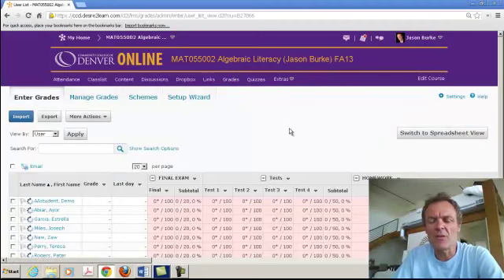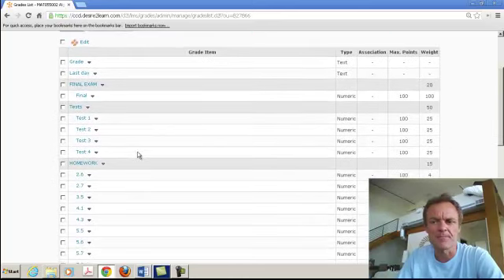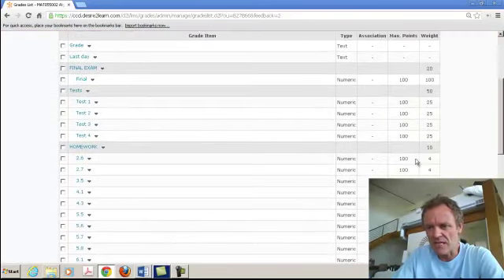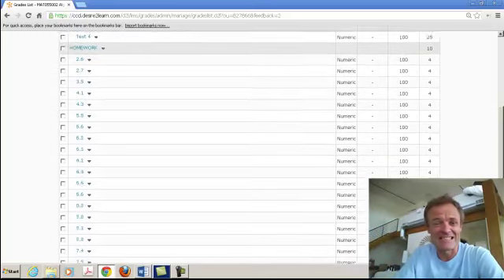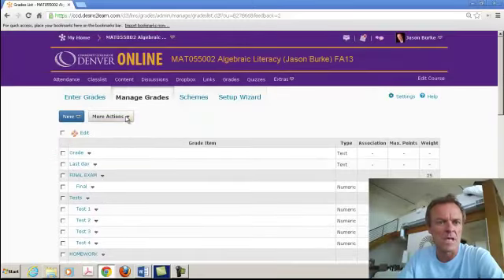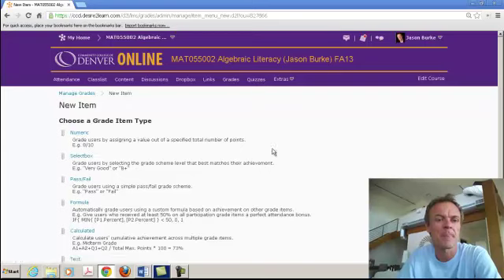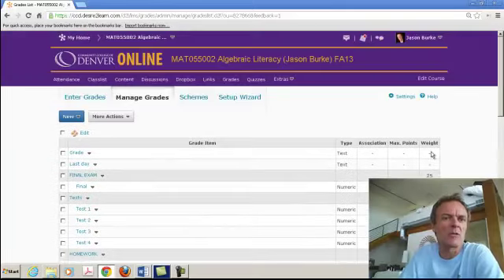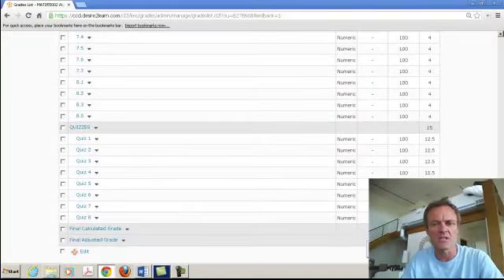Changing weights in D2L gradebook